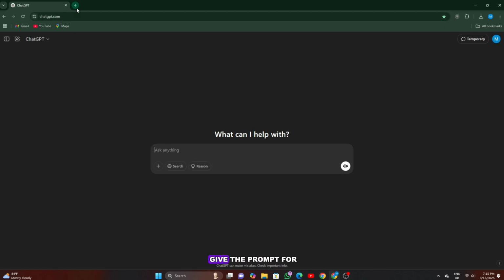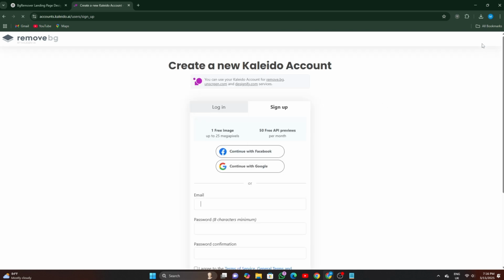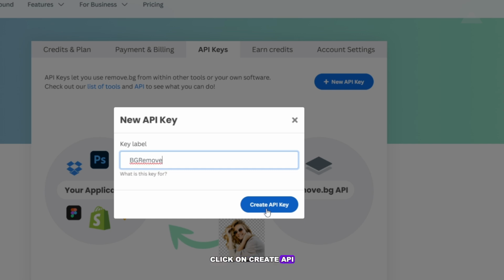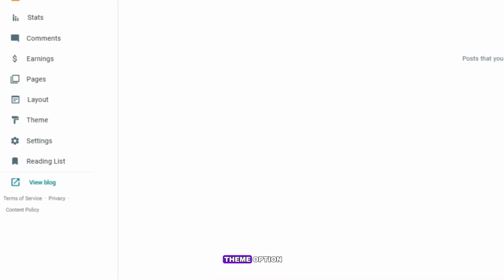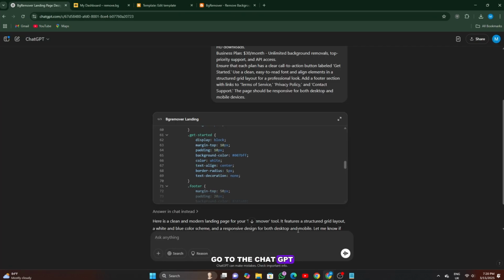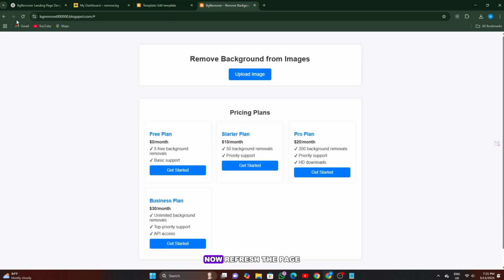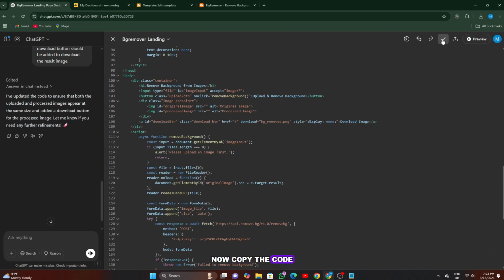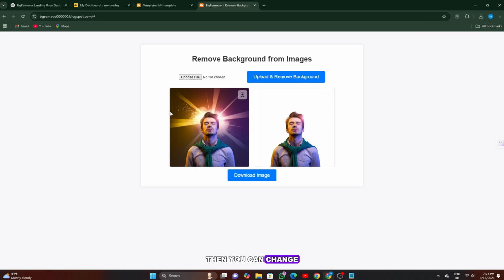Build AI Tools Without Coding | No-Code AI Tool Creation Guide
Here’s your optimized YouTube description with viral hashtags and keywords for better reach:

Unlock the Power of AI Without Coding! 🚀

Want to build AI tools but don’t know how to code? In this video, we’ll guide you through the best no-code AI platforms that allow you to create powerful AI applications effortlessly. Whether you're a beginner or an entrepreneur, you’ll learn how to develop AI-powered tools without any programming knowledge.

🔹 What You’ll Learn:
✅ How to create AI tools with no-code platforms
✅ The best free & paid no-code AI tools available
✅ Step-by-step guide to building AI applications
✅ How to automate tasks and boost productivity

Keywords 🔍

no-code AI, build AI tools without coding, AI automation, no-code machine learning, AI tools for beginners, AI tool creation, best no-code AI platforms, how to create AI without coding, AI for business, AI tutorial, AI tool generator, AI productivity tools